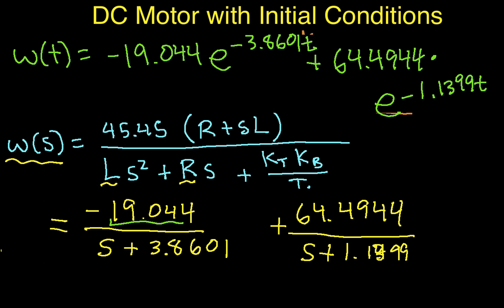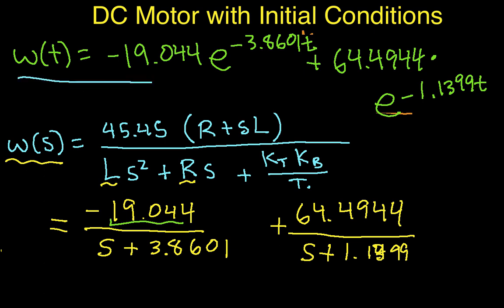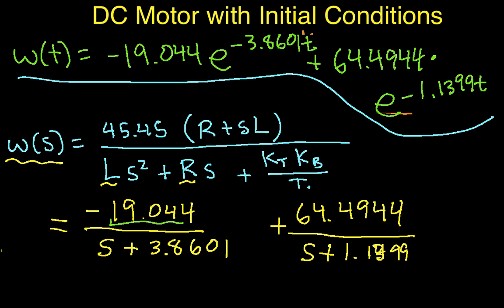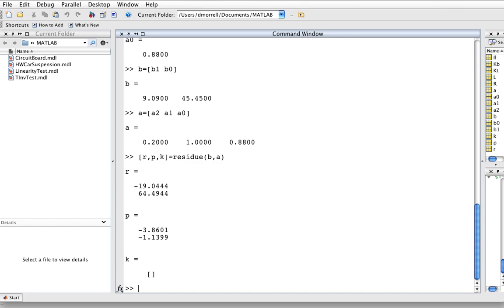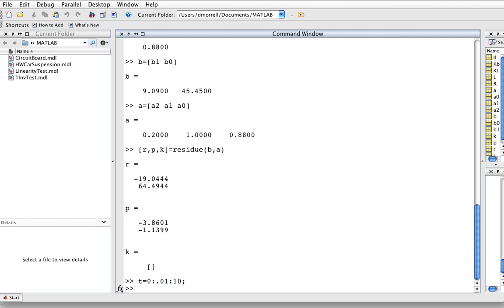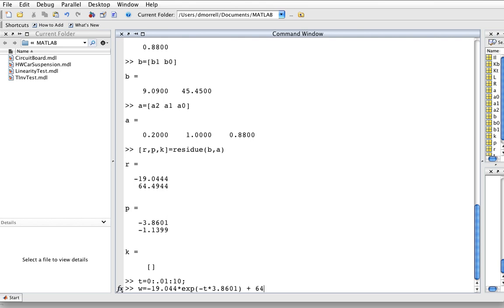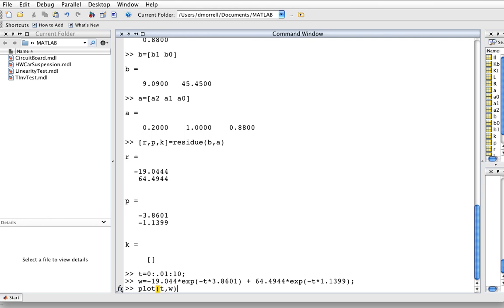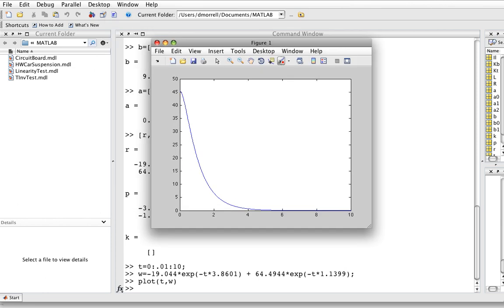LT System Analysis: DC Motor Part 6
Computing the motor response to nonzero initial conditions (See Parts 4 & 5 first).